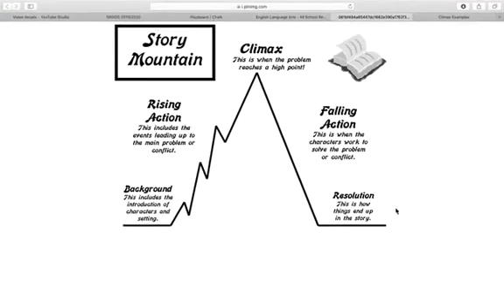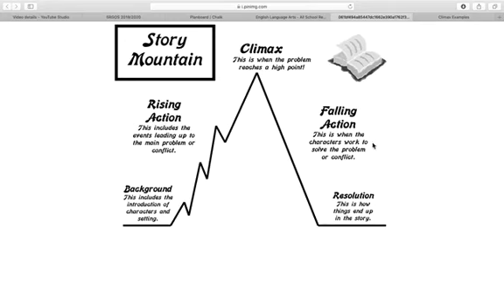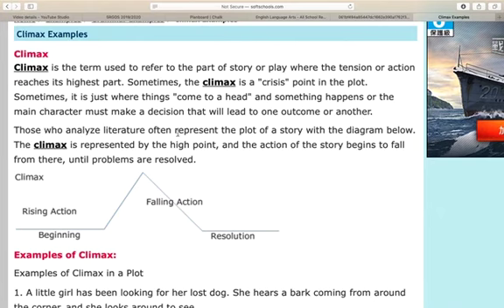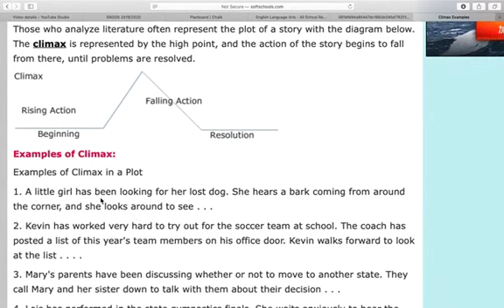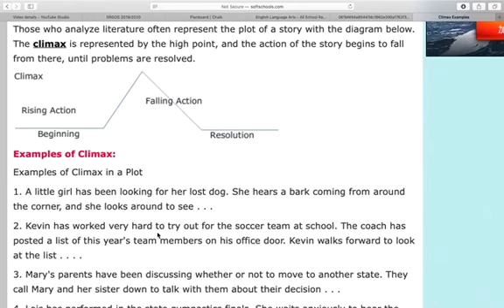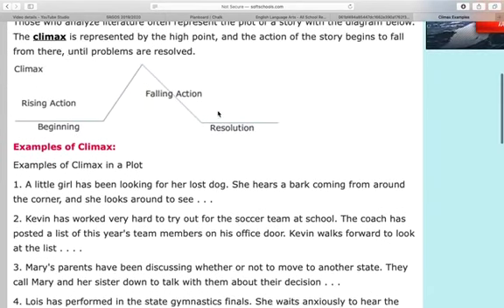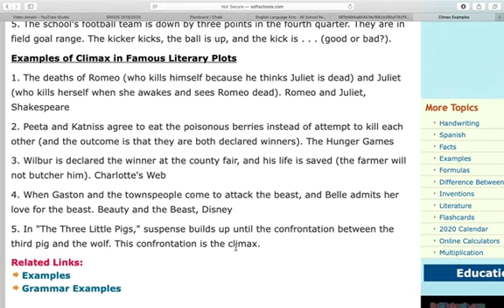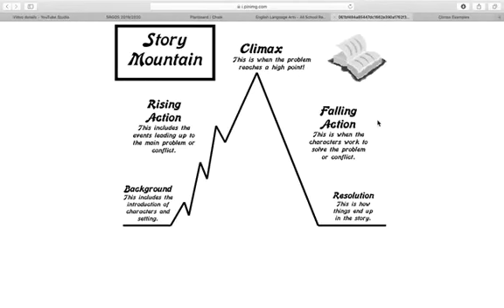Climax in Your Writing 5th Grade